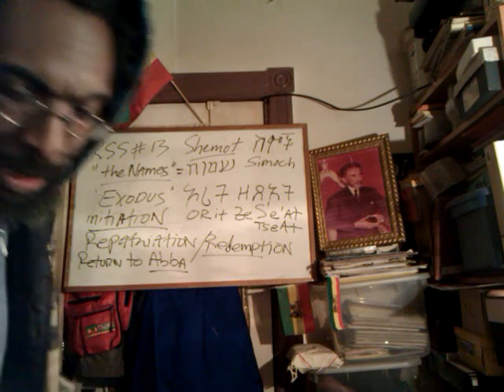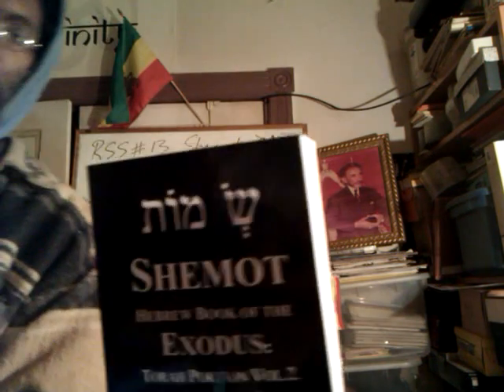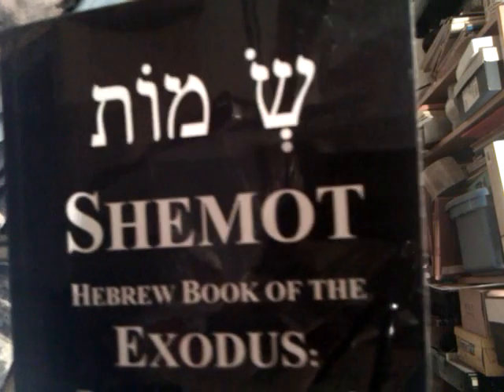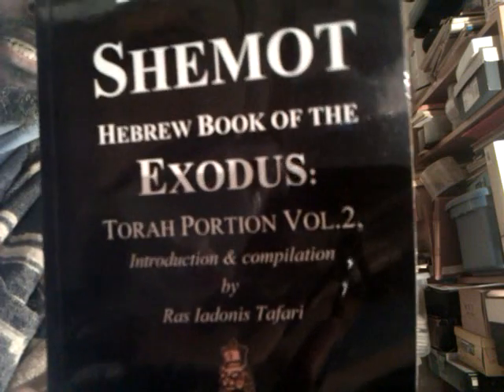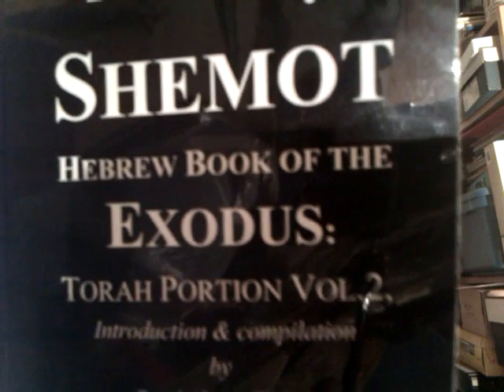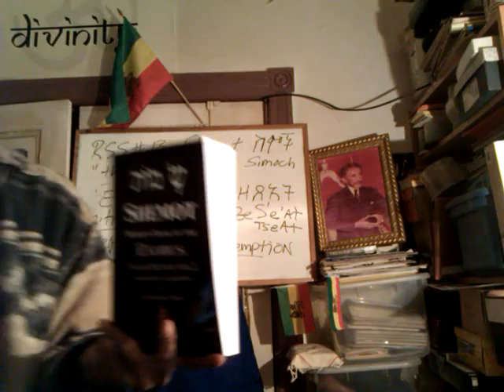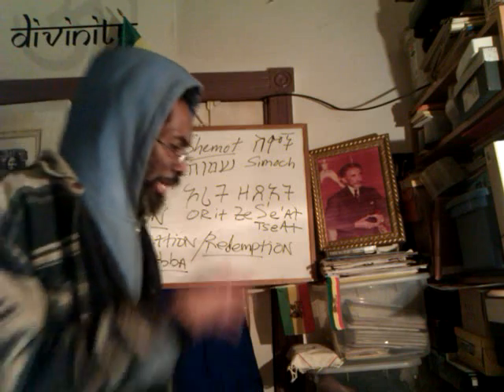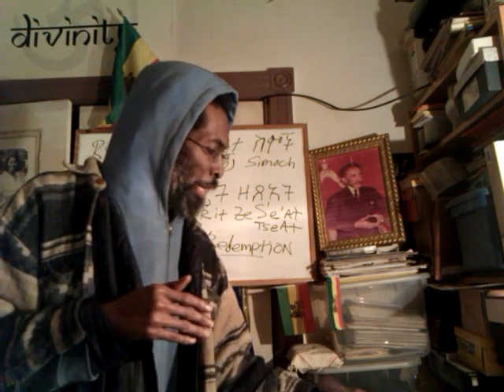RSS#13.3 EXODUS 1:1-6:1 Initation 2012: JAH PEOPLE, USA & Mystery of Spiritual EGYPT (DC?)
RASTAFARI RSS#13.3 SHEMOT: ETHIOPIAN-HEBREWS In Spiritual EGYPT (DC?) EXODUS 1:1-6:1